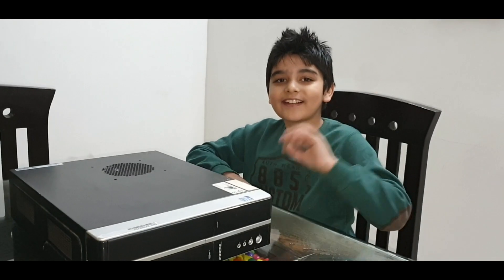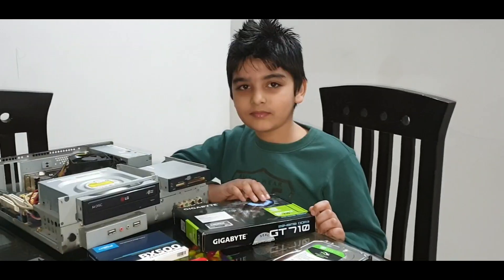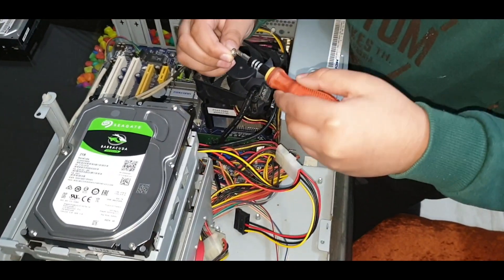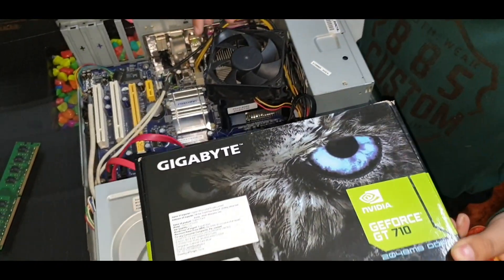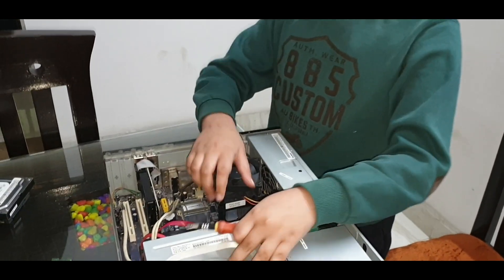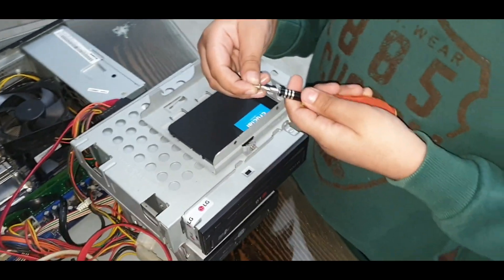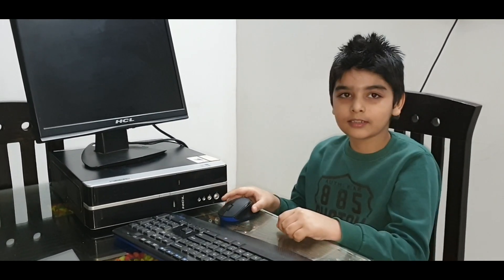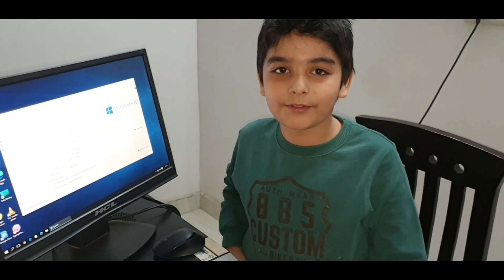Upgrading old PC| Core 2 Duo| E7400| to 4 GB RAM| 240 GB SSD| 2 TB HDD| Installing Windows 10 Pro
Upgrading done by Yakshit Sehwag
Can Windows 10 run on a core 2duo Yes
HDD VS SSD Restart windows 10
Core 2 Duo with SSD
Core 2 Duo + SSD
Can I run windows 10 on core 2duo Yes if you make it compatible
SSD in old pc